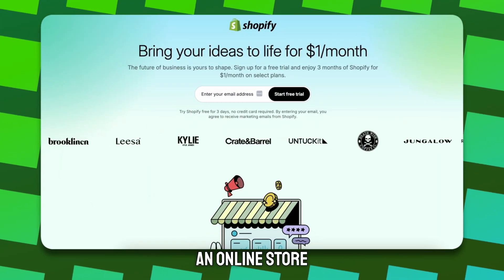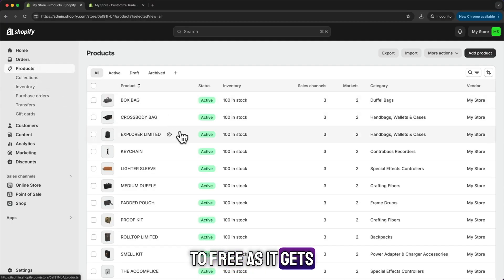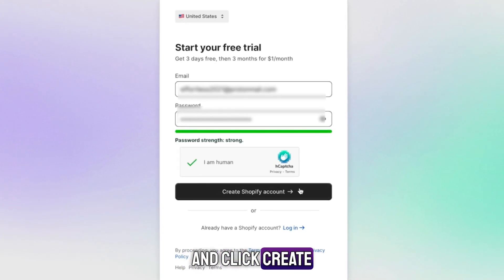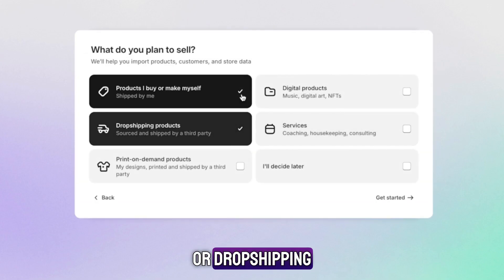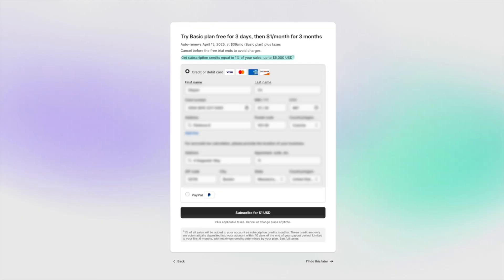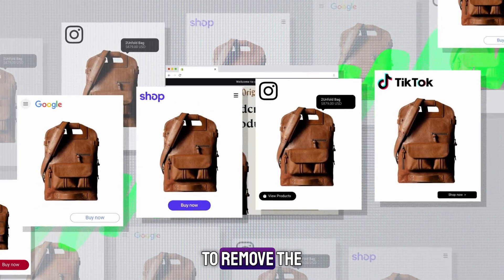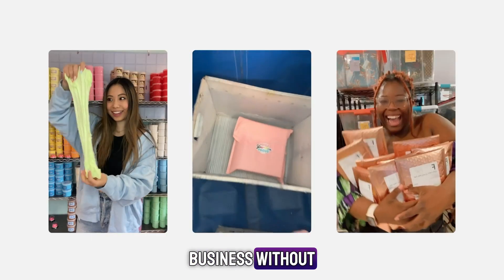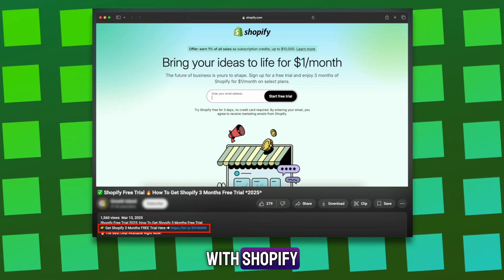Shopify Free Trial ✅ Get Shopify FREE Trial For 3 Months (2025)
Start selling online with a Shopify free trial in 2025 – discover how to unlock up to 90 days and test every feature risk-free.
🔥 Extended trial deals available – click the link to unlock the longest Shopify free trial today!

Discover all the latest ways to get a free Shopify trial, including the Shopify free trial 90 days offer and how to maximize your trial for building a successful e-commerce business.

Timestamp Section:

0:00 Shopify Free Trial Overview
0:24 How To Claim Your Free Trial
1:20 Activate Trial & Choose Plan
1:39 Navigating Your Shopify Dashboard
1:53 Publish Your Store Online
2:10 Final Shopify Tips

Shopify Free Trial Explained – Step-By-Step Guide

If you’ve been searching for the best way to start an online store, then this video will show you how to use the Shopify free trial to launch without spending money upfront. Shopify is one of the most popular e-commerce platforms, and the free trial is the easiest way to test it out before committing to a paid plan.

In this tutorial, I’ll walk you through how to get a Shopify free trial and explain the different options available, including the standard 3-day trial and how to unlock the extended Shopify free trial 90 days promotion that many new sellers don’t know about. I’ll also show you how to use your trial effectively: setting up your store, choosing themes, adding products, and testing features like payment gateways and shipping.

We’ll also cover Shopify free trial reviews from real users so you know what to expect. If you’ve ever wondered “how to get Shopify free for 3 months” or “how to get Shopify free trial without risk,” this video will guide you through the process step-by-step. By the end, you’ll know exactly how to take advantage of these special trial offers to launch your store with confidence.

Whether you’re a beginner trying Shopify for the first time or an experienced seller looking for a Shopify trial 3 months deal, this video will help you get the maximum value out of your trial period. Don’t miss your chance to build and test your store for free before committing to a plan.

I hope you found my Shopify Free Trial ✅ How To Get Shopify Free For 90 Days (2025) video useful!